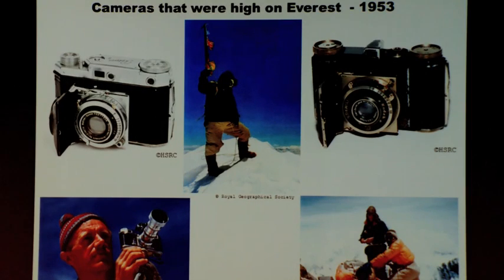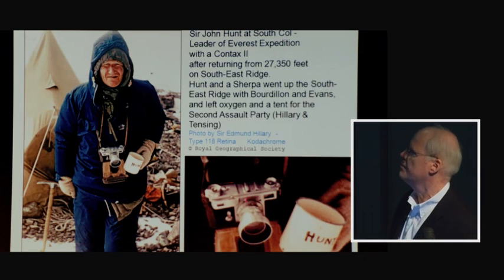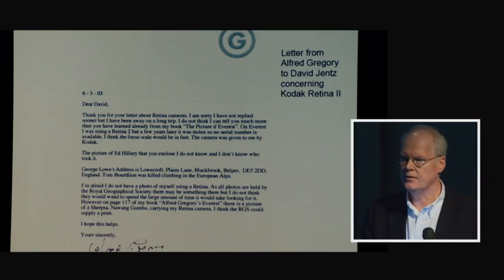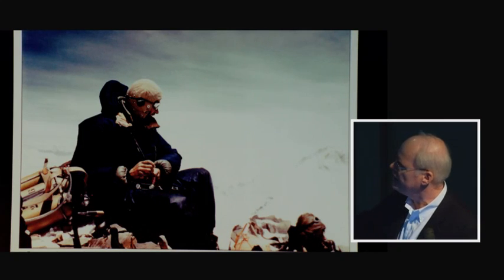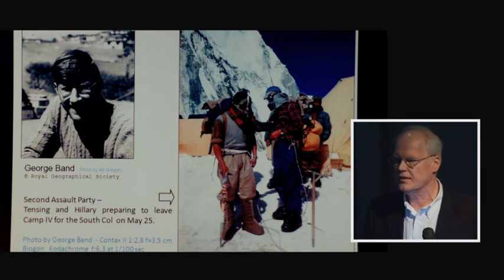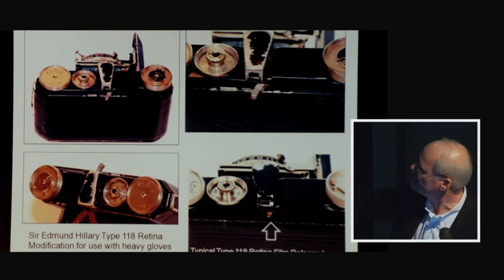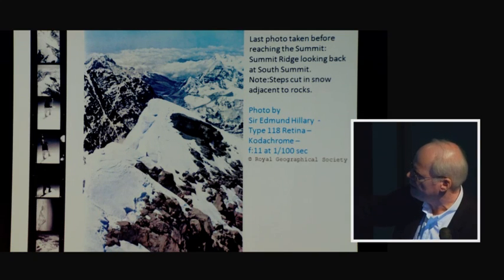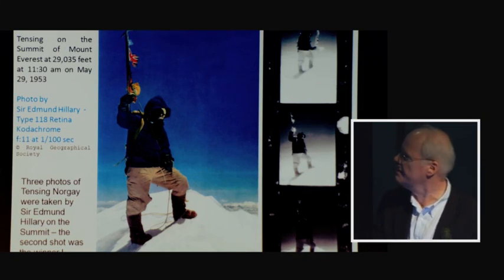Cameras that were high on Everest - 1953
Video of talk given at PhotoHistory XV Symbosium in October of 2011 at George Eastman Museum.  Talk was titled "Cameras that were high on Everest".